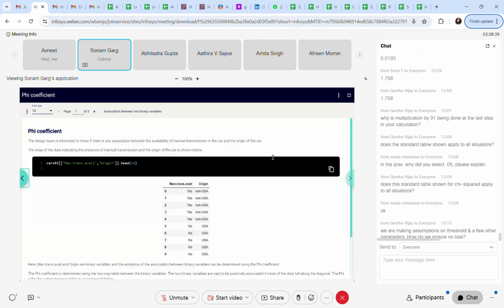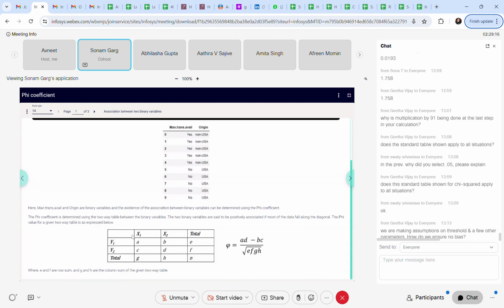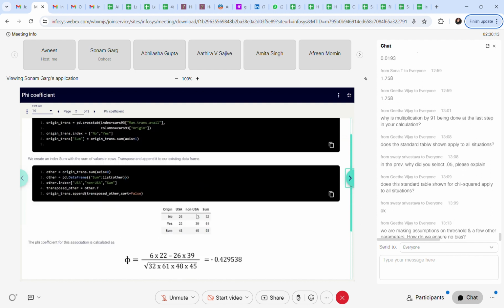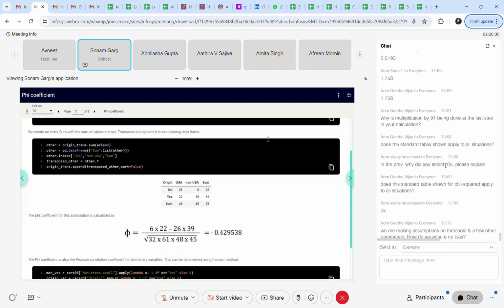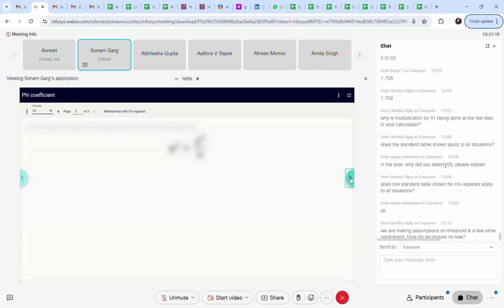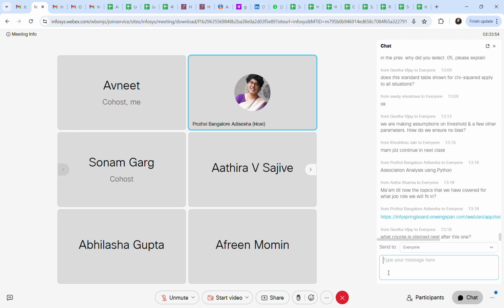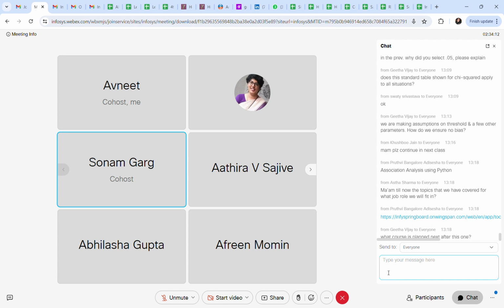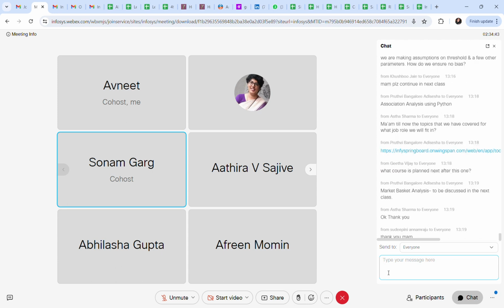8 Aug Hershakti Session Continution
8 Aug Hershakti Session Continution